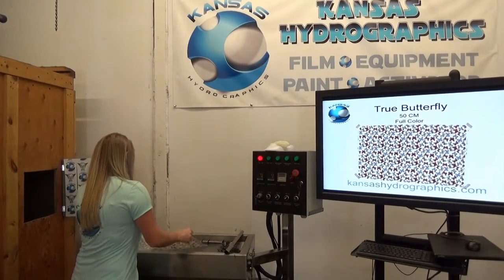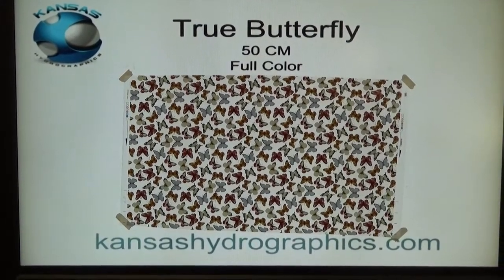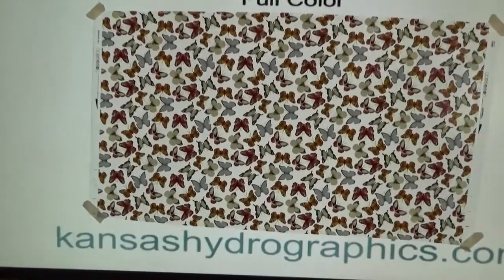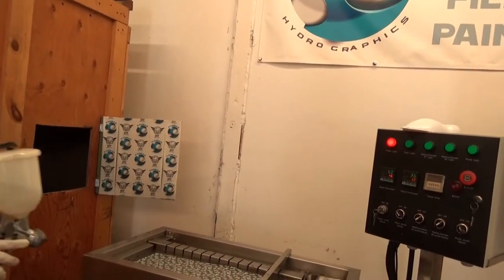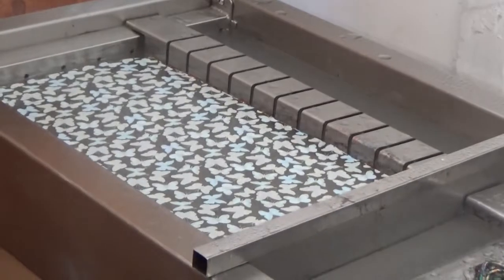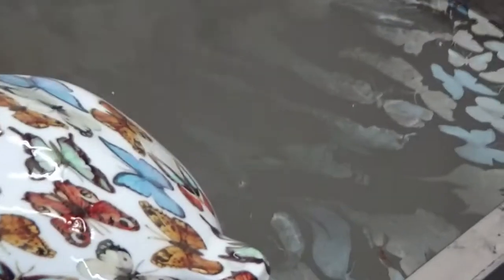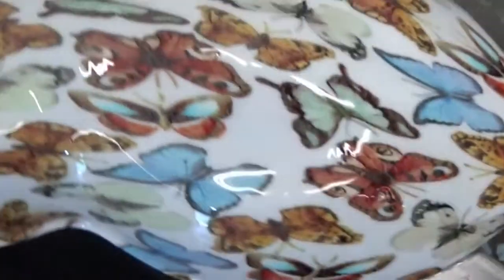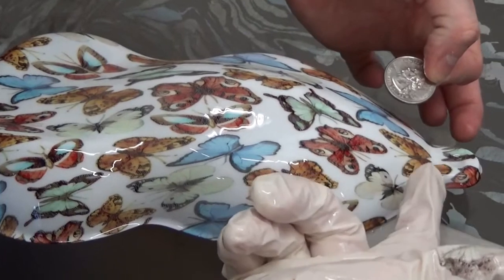True Butterfly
Find this pattern in the Animal section at kansashydrographics.com!